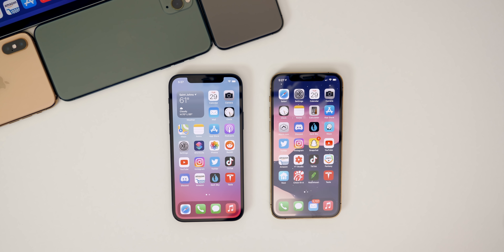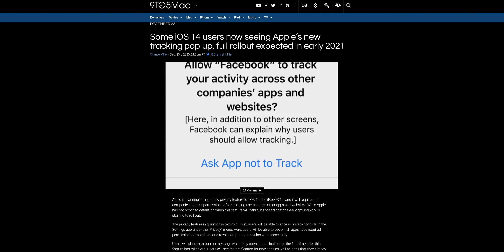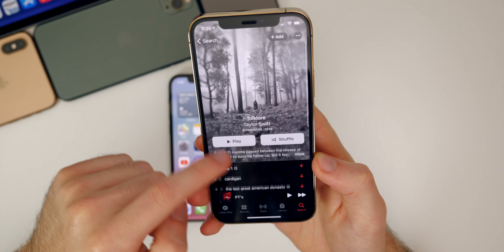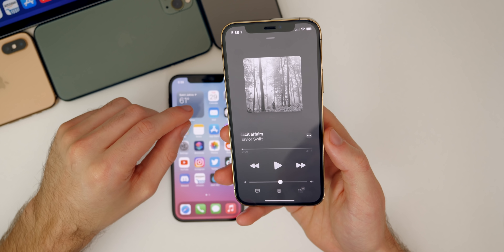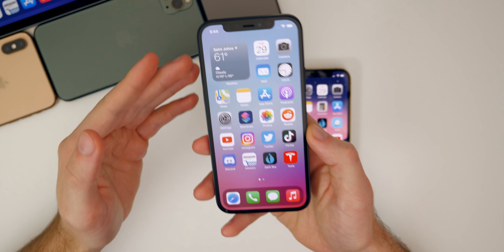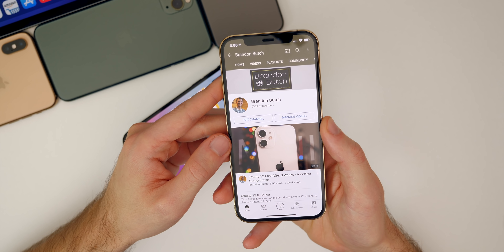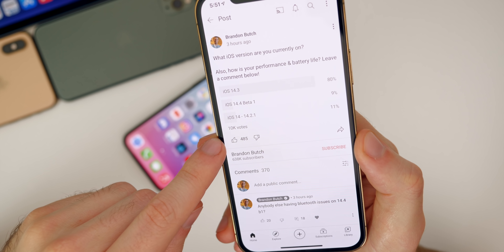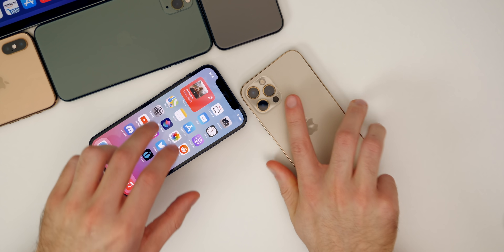iOS 14.3 & iOS 14.4 - The good & the meh..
iOS 14.3 & iOS 14.4 Beta 1 - What you'd expect.. | iOS 14.3 & iOS 14.4 Review (2 Weeks Later)

iOS 14.3 has been out for over 2 weeks and has been running exceptionally well! Meanwhile, iOS 14.4 Beta 1 has been out for beta testers for about 2 weeks now, and the performance on this beta is not quite exceptional...

In this video, we discuss how the two iOS 14 versions have been running over the past week since my previous follow-up review. We discuss performance, battery life, bugs, iOS 14.4/14.3.1 release dates & more!

Chapters:
0:00 Intro
0:49 iOS 14.4 Beta 1 Follow-Up
1:41 New Privacy Feature
3:34 More Animated Cover Art
4:21 iOS 14.4 Beta 1 Performance
4:59 Bluetooth Issues
6:06 Background Refresh Issues
6:25 Music & HomePod Mini Issues
7:27 AirPods Max Glyph Bug
7:51 Dual SIM 5G
8:25 PS5 Controller Support
8:35 Green Tint & HomePod mini
8:55 iOS 14.4 Beta 2 Release Date
9:41 iOS 14.4 Final Release Date
9:59 iOS 14.3 Follow-Up
10:55 New Siri Feature
11:53 New Translation Feature
12:32 Text Message Notification Bug
13:06 Community Poll
17:09 iOS 14.3.1 Coming?
17:54 Conclusion

Are you on iOS 14.3 or iOS 14.4? How is it running for you?

▬ STAY UP-TO-DATE! ▬